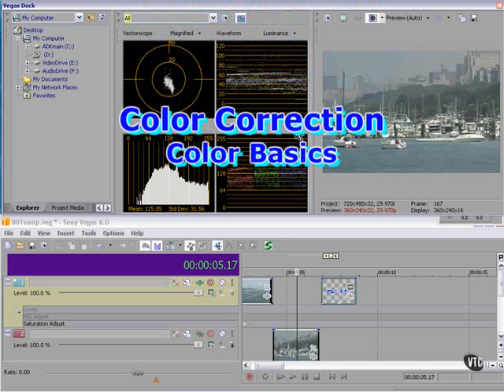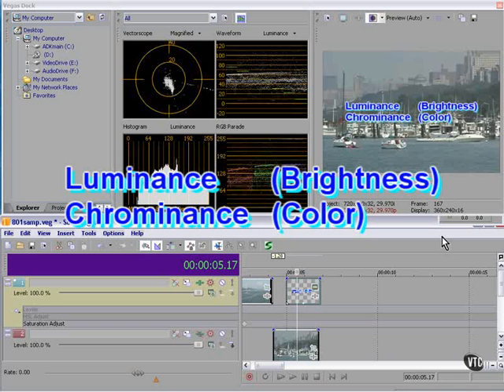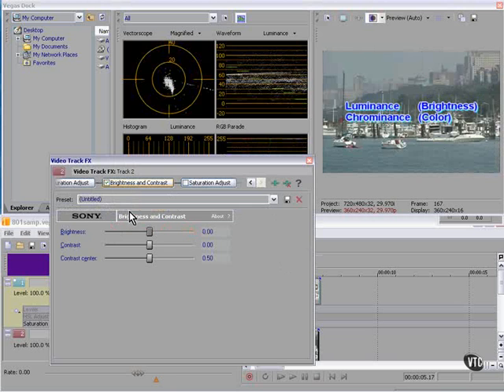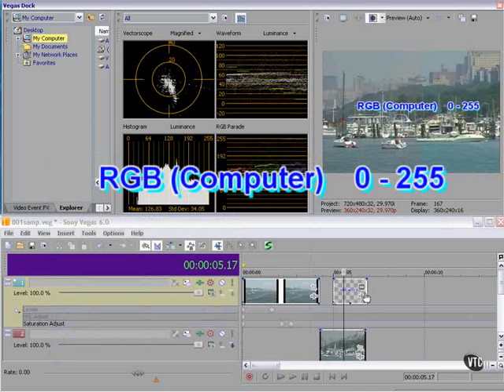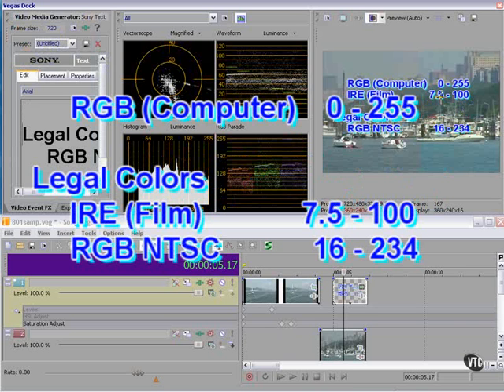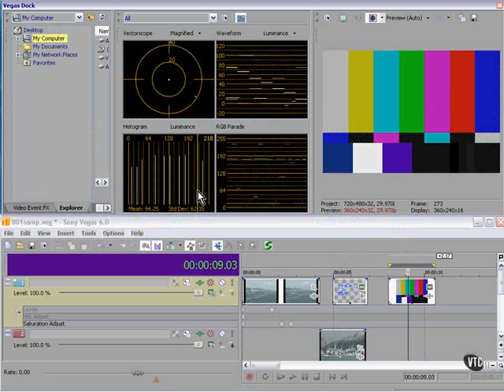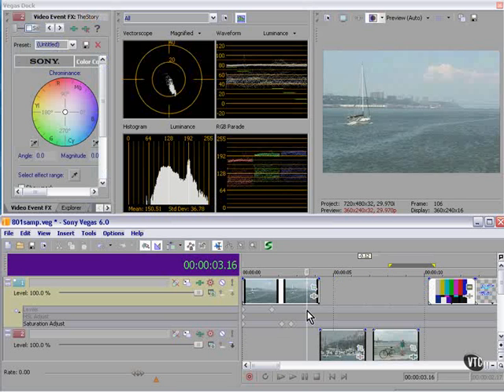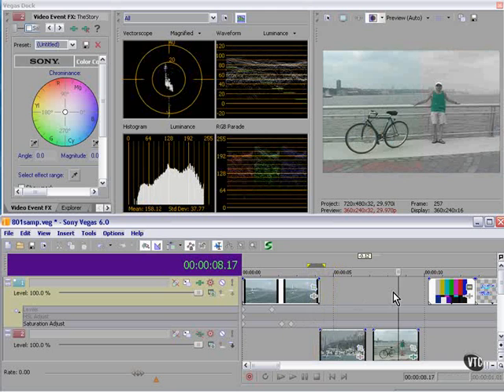Sony Vegas Tutorial Part 48 - Color Basics